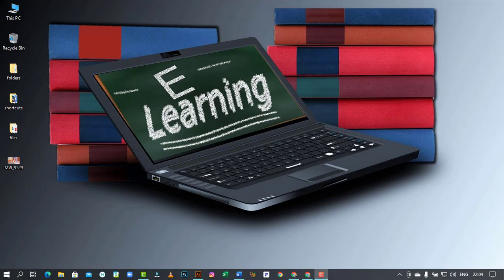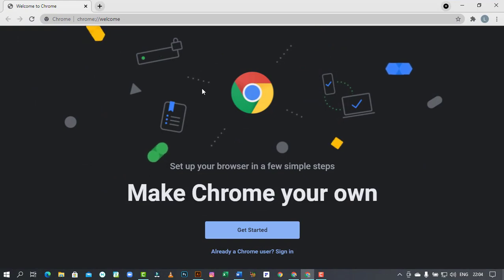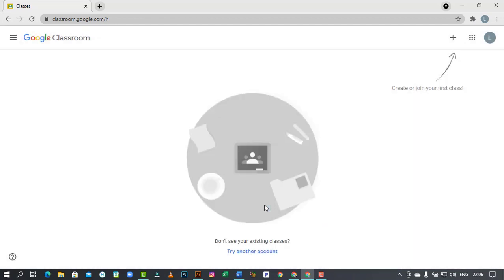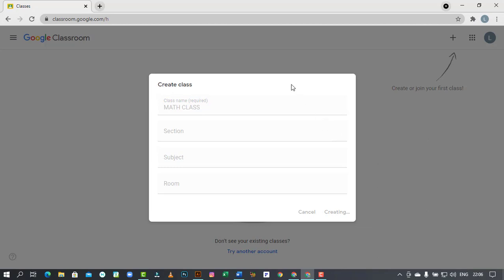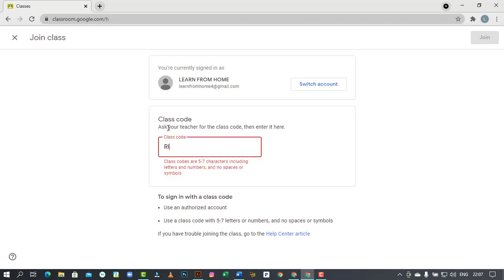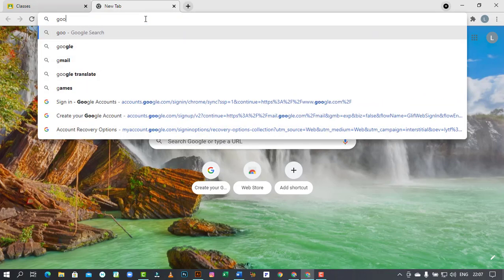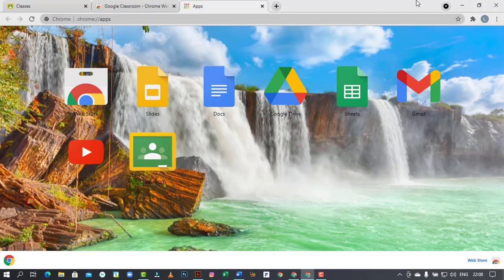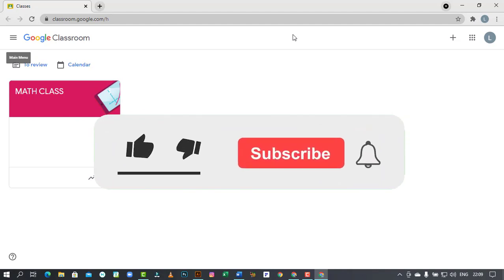GOOGLE CLASSROOM FOR TEACHERS AND STUDENTS